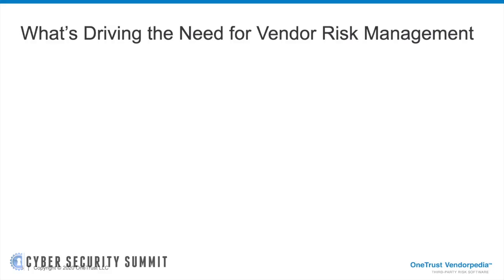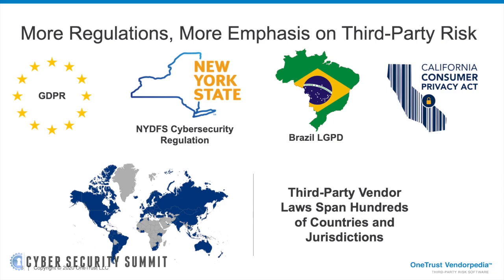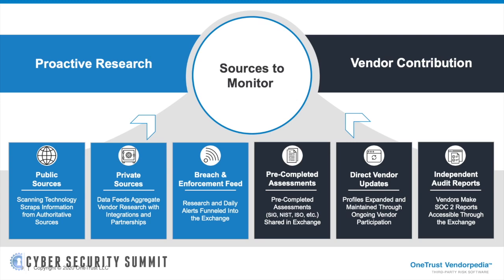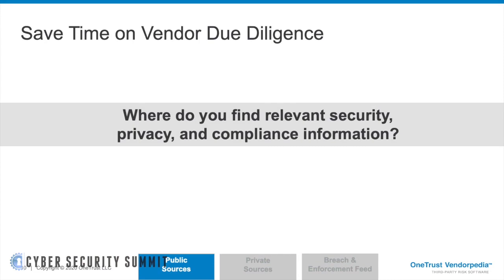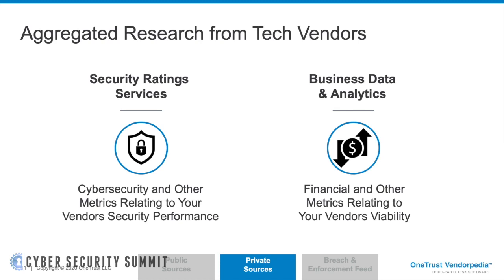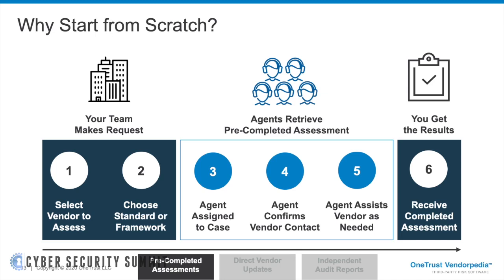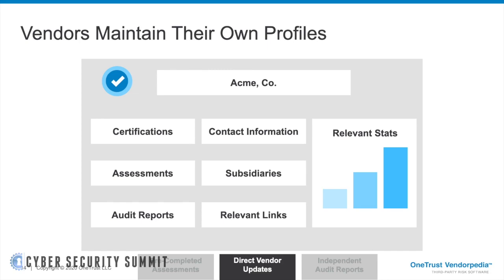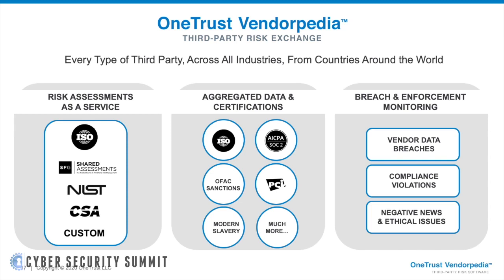OneTrust: Cyber Risk Exchange: Mastering a New Approach to Vendor Risk Management & Compliance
Presented by Christopher Smith, Third-Party Risk Consultant, OneTrust

Your vendors often handle your most sensitive data. This presents significant challenges as security, procurement, sourcing, IT, and privacy teams struggle to vet and manage vendor risks in real time. So, how can organizations proactively monitor vendors to protect against emerging threats? Additionally, how can risk exchanges help organizations manage the third-party risk management lifecycle with more efficiency? In this session, we’ll answer these questions and breakdown how risk exchanges offer a mature approach to vendor risk monitoring.​
• Understand third-party risk management trends and challenges ​
• Gain actionable insights on how to monitor third-party risks and performance​
• Learn the benefits of a third-party risk exchange​
• See how you can protect against third-party threats such as data breaches, etc​.

To Attend, Speak or Sponsor at an upcoming Cyber Security Summit, visit CyberSummitUSA.com.